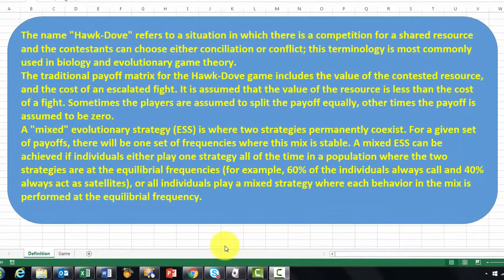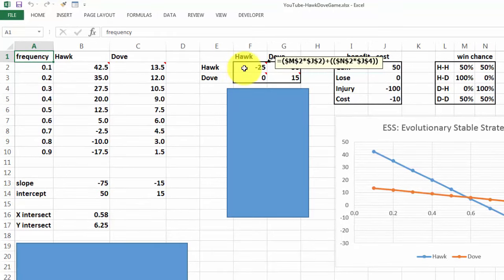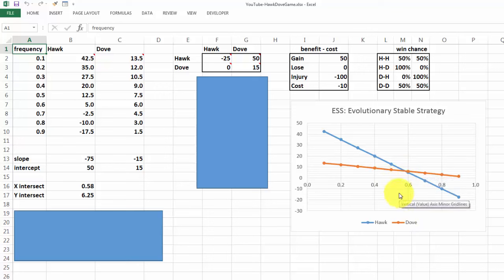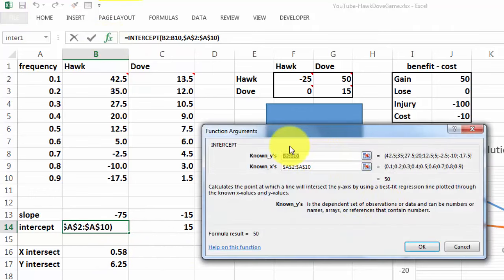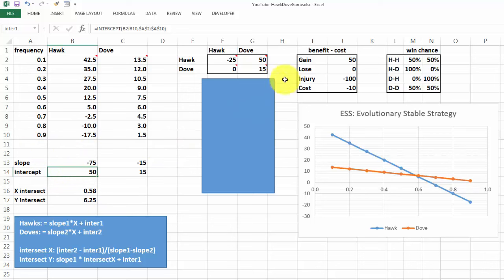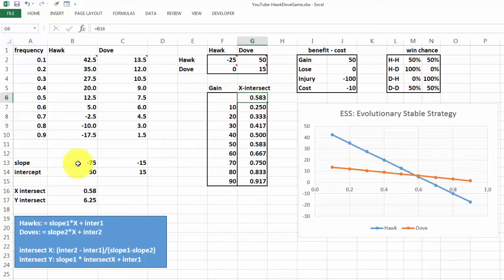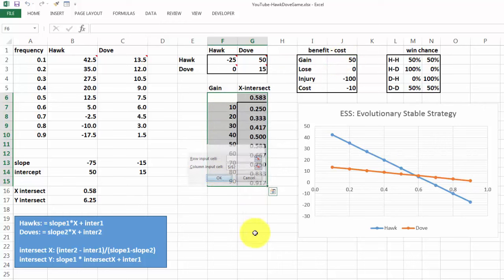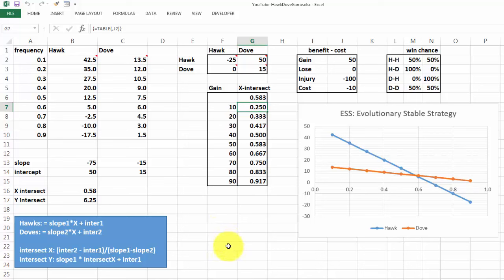A Hawk-Dove Simulation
This is an example of Game Theory, more in particular a "mixed" evolutionary strategy (ESS) where two strategies (Hawk vs. Dove) permanently coexist. Game Theory became more known through the Nobel Laureate John Nash, portrayed in the movie "A Beutiful Mind" by Russell Crow.